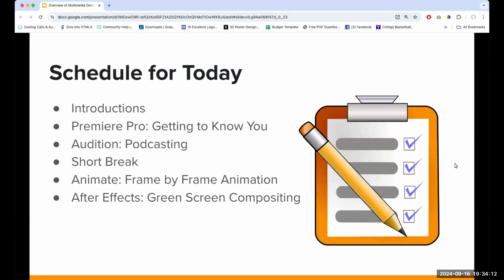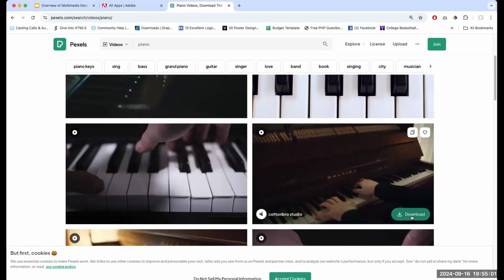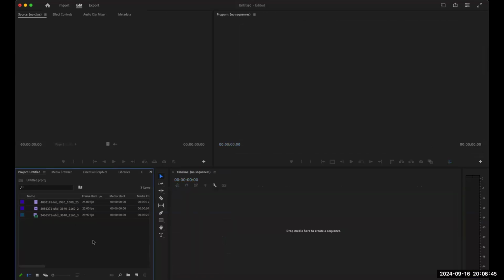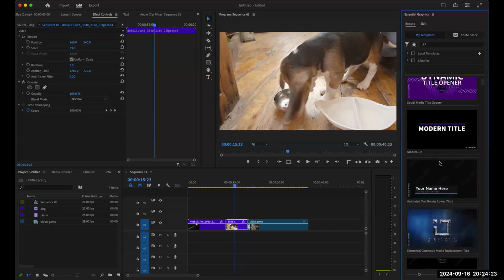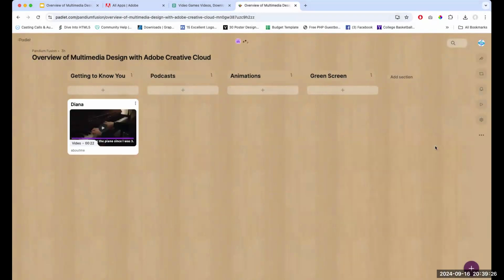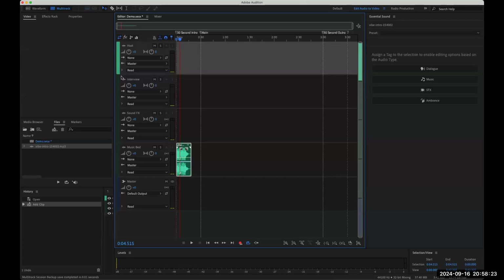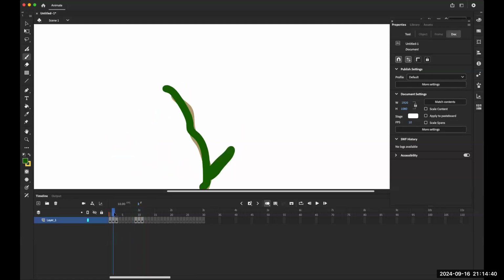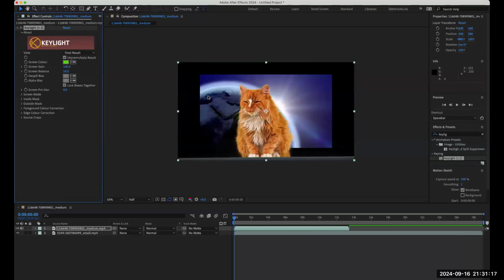Overview of Multimedia Design with Adobe Creative Cloud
The Adobe Creative Cloud is a suite of creative programs including several tools for multimedia design. From Premiere Pro for video editing to Audition for audio editing, and After Effects for motion graphics to Animate for animation, the Adobe Creative Cloud has the tools you need to craft dynamic multimedia stories.

This workshop gives a brief introduction to Premiere Pro, After Effects, Audition, and Animate to kickstart your journey to creating captivating multimedia projects.